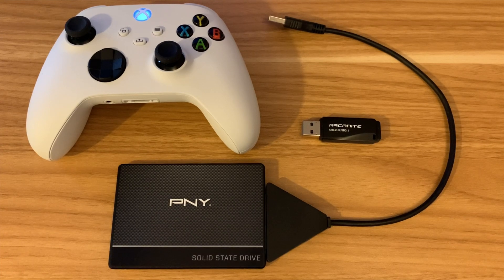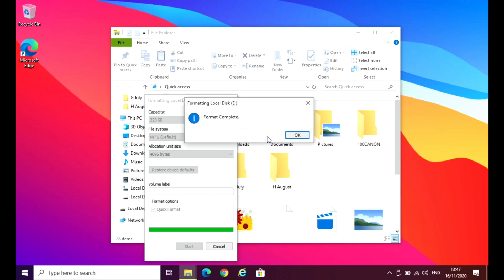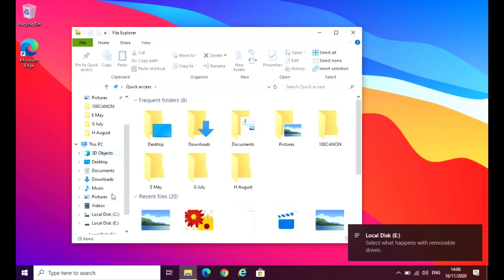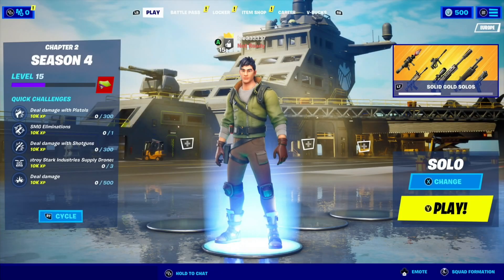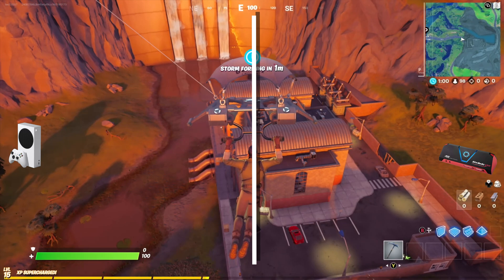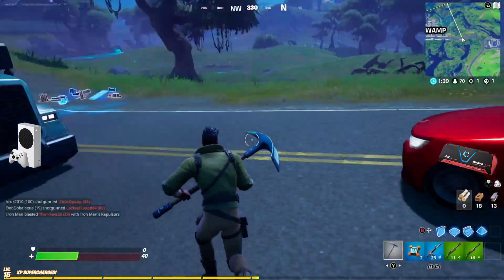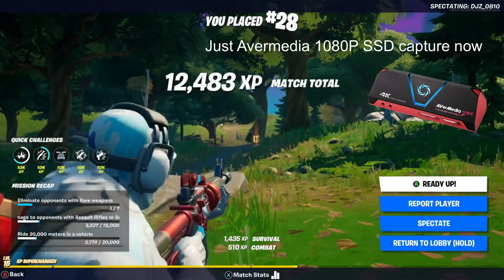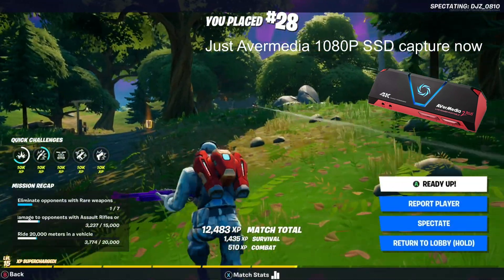Xbox Series X / S. How To Screen Capture to USB.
The Xbox series S and X can record a limited amount of footage onto its internal drive. Using a usb device lets you record for longer and keeps the space free for your games.

Microsoft state that you need a usb 3.0 usb device 128gb or larger.
5 minutes of capture at 1080 is about 500mb.

The capture device needs to be formatted to NTFS with a Windows device.

The Series S only captures up to 1080P resolution. The Xbox series X may go higher. Other Capture device shown Avermedia GC513.

Avermedia GC513. Screen capture 1080 60fps direct to micro SD card. No computer required.

Xbox Series S console

Arcanite 256 usb stick pictured in thumbnail (not tried)

PNY 240GB SSD

Avermedia GC513 capture device 4K pass through